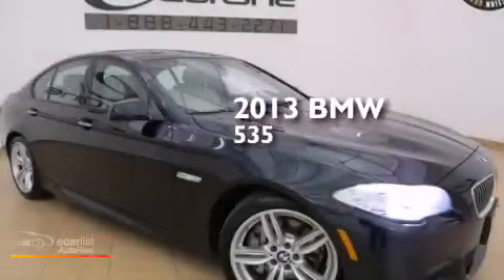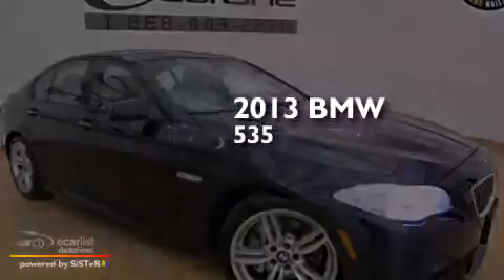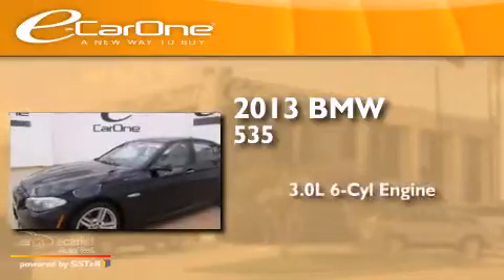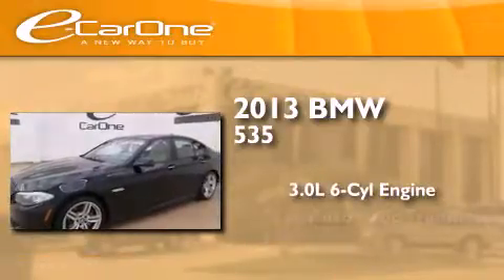2013 BMW 535 Carrollton TX 75006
We've been honored to serve the Carrollton TX area , we promise that your experience at our dealership will exceed your expectations ! Year : 2013 Make : BMW Model : 535 Engine : 3.0L Straight 6-Cyl Engine Trans . : Automatic Exterior : Black Miles : 21,386 Interior : Tan Stock : 18460 eCarOne 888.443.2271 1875 N. Interstate 35E Carrollton , TX 75006 Preowned 2013 BMW 535 Carrollton TX